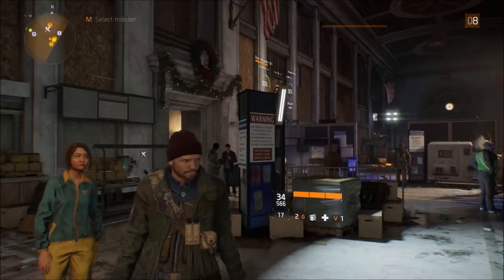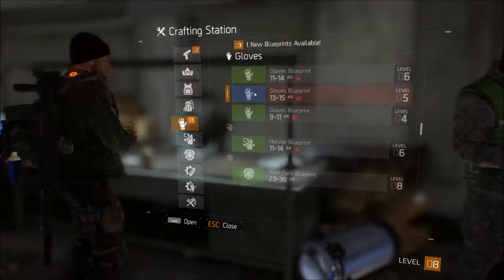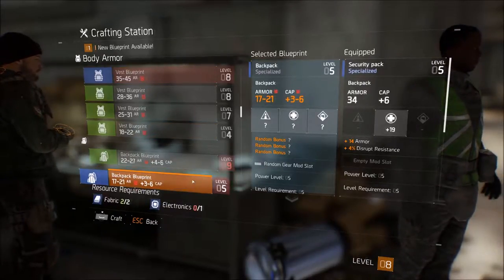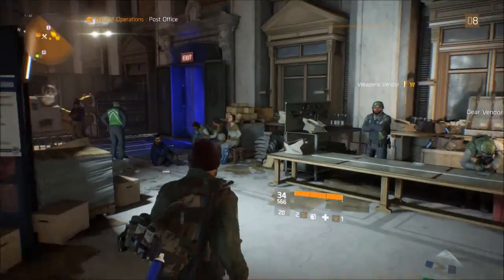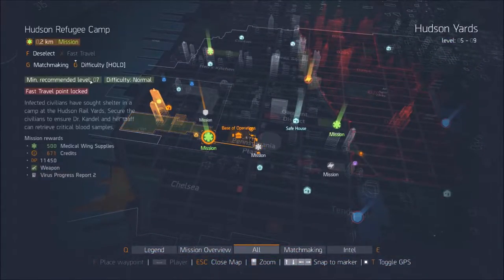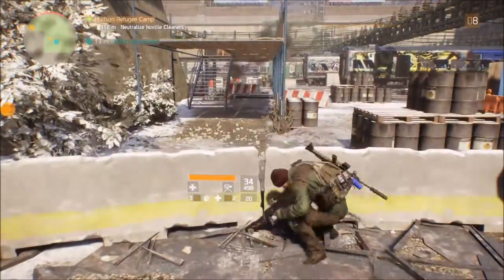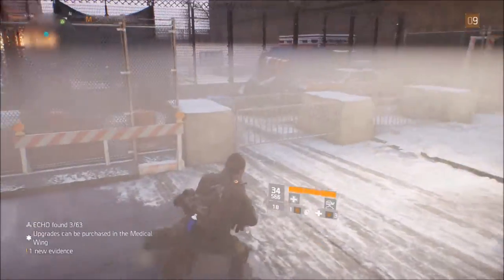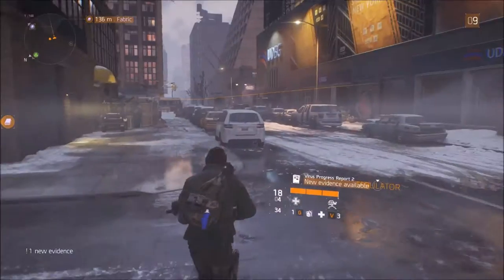Tom Clancy's The Division Gamplay,Hudsen yard refuge camp, how to, walktrough, video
I progresst a littlebit in the story mode of Tom Clancy's The Divisoin and i thought i bring you along when i clear out the hudson refugee camp from cleaners and get ower doc to tray to figuer out if ther can be a vacin for against the virus.